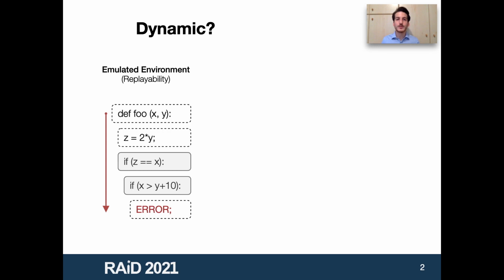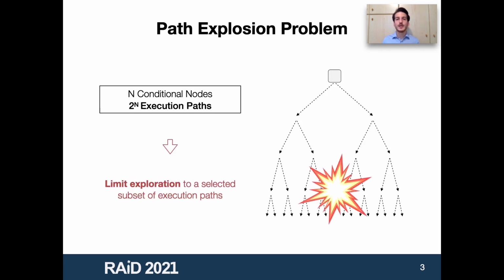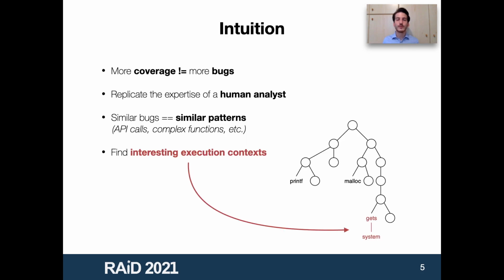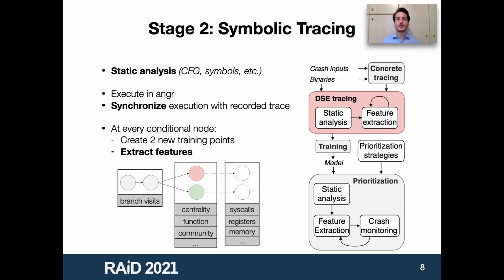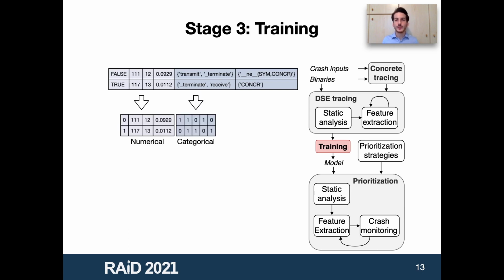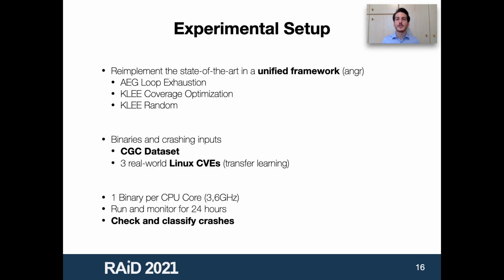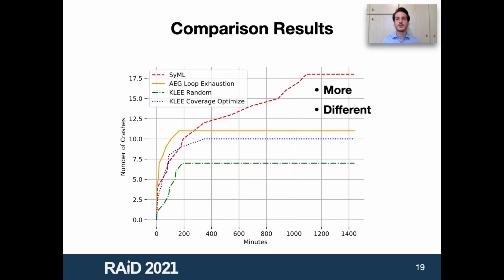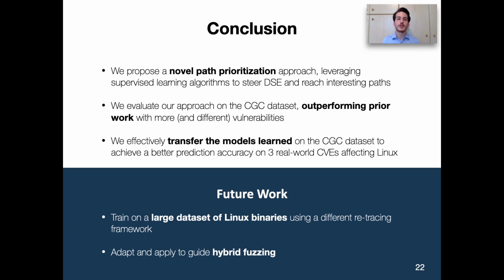SyML: Guiding Symbolic Execution Toward Vulnerable States Through Pattern Learning